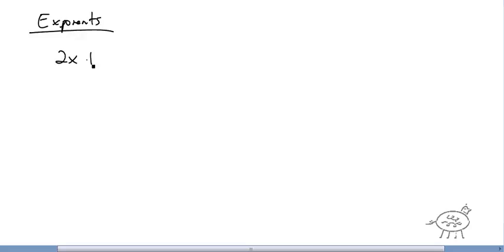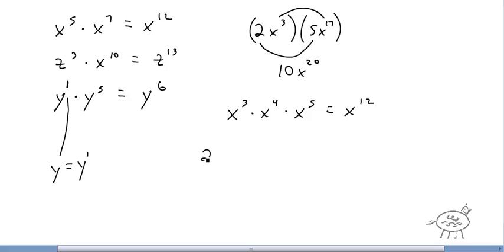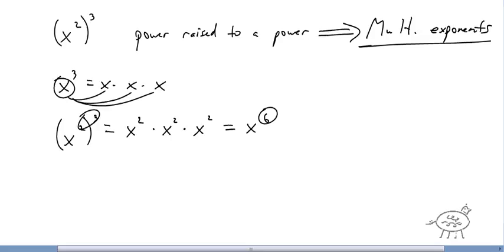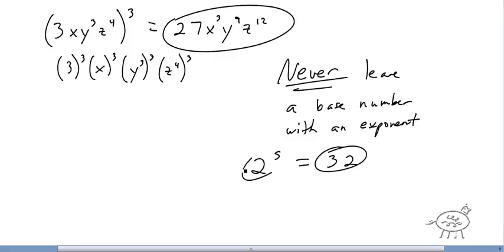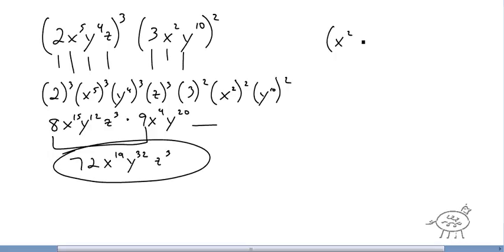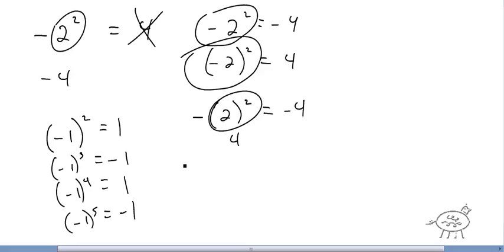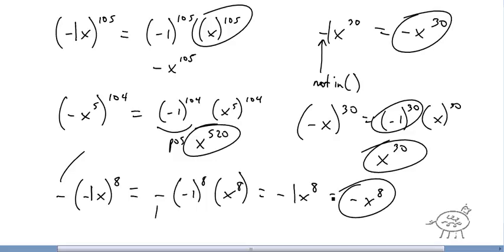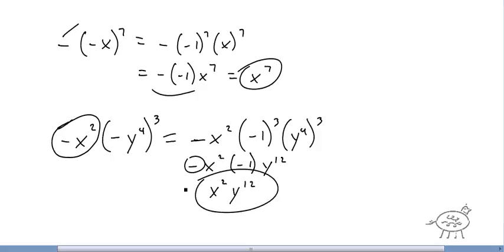M117 Ch 8 Mult Exponents Day 1